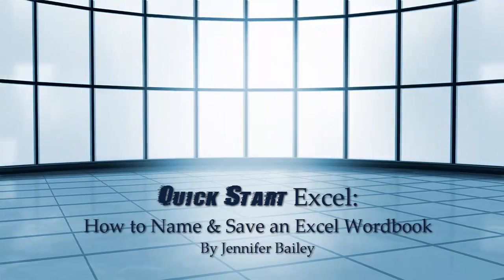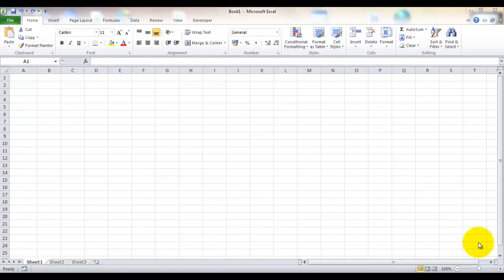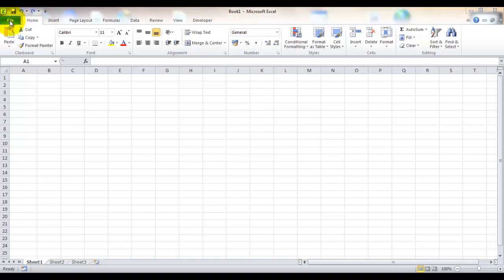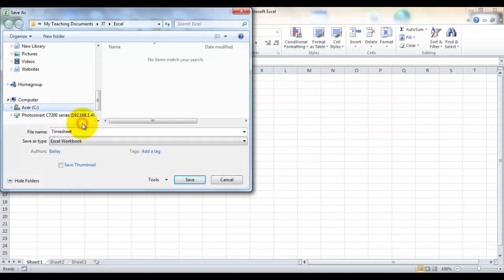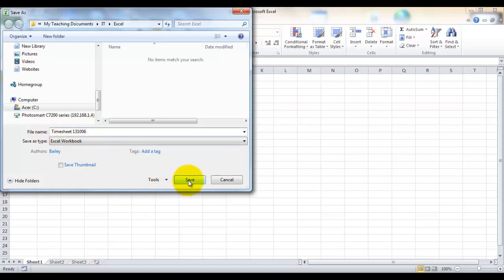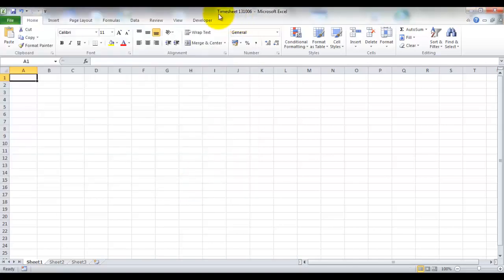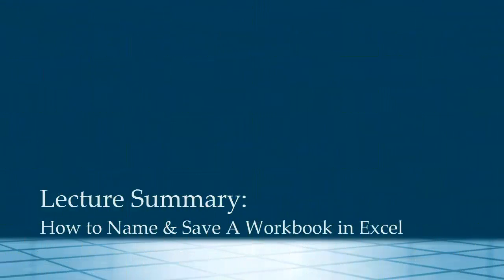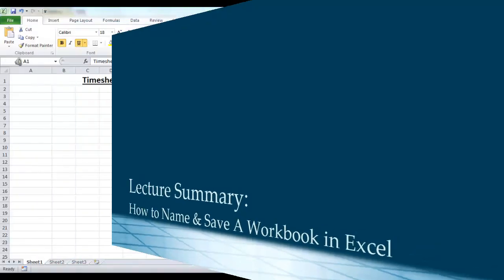Introduction To Excel - How To Name and Save an Excel Workbook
Objective: How to Create a New Workbook, Name it and Save it.

You will be able to name it and save it in a location and in a way that it can be easily found.